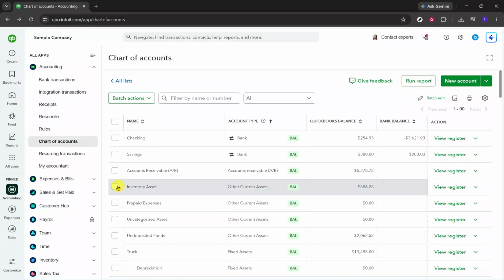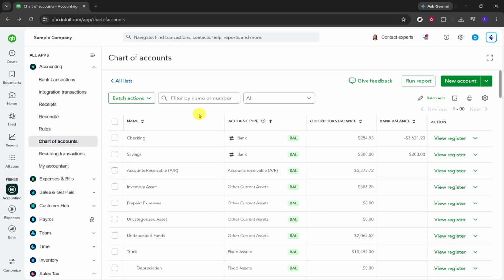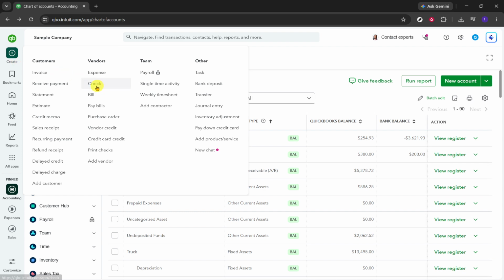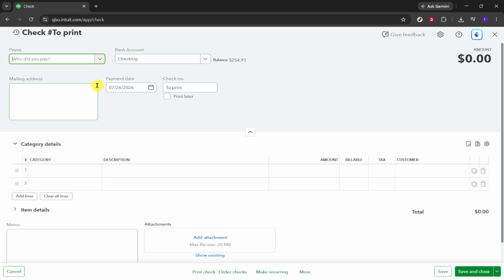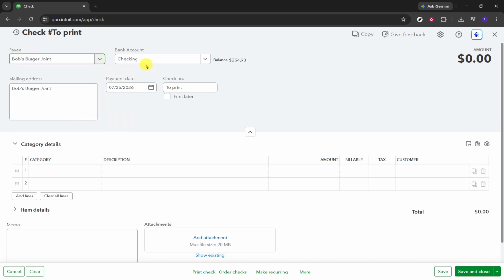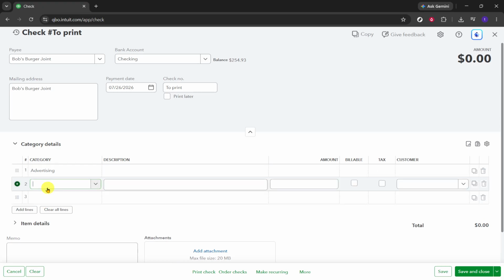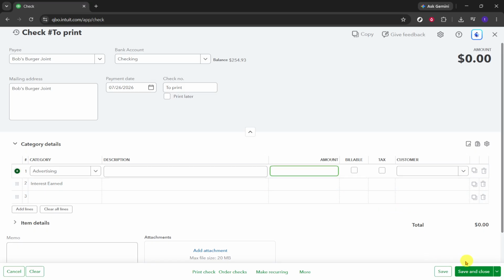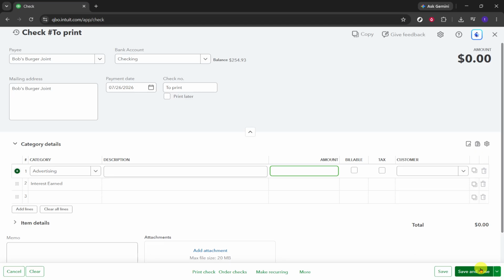How To Record Mortgage Payments In QuickBooks Online (2026) (Complete Guide)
Learn how to record mortgage payments in QuickBooks Online. This simple guide shows you how to record mortgage payments in QuickBooks Online and keep your mortgage and loan payments properly organized.